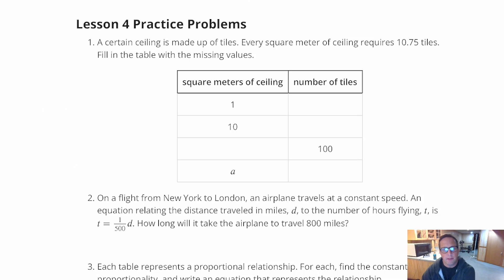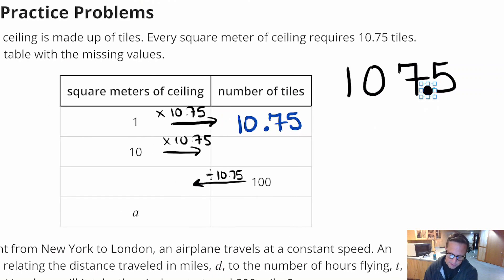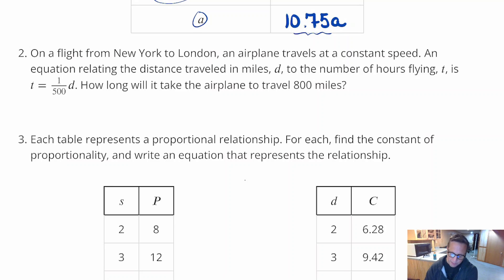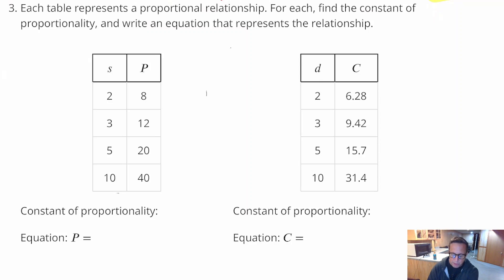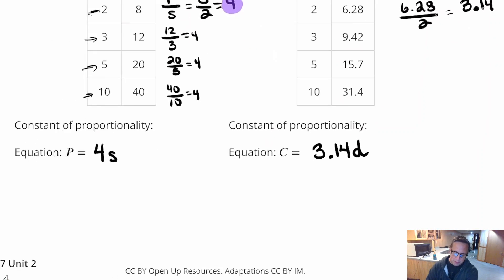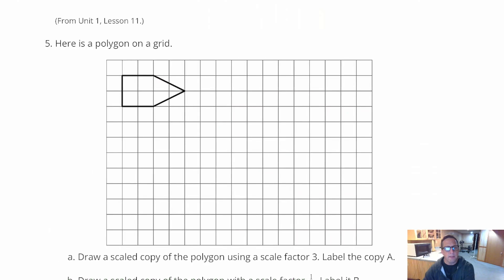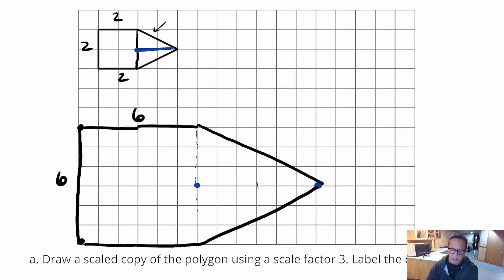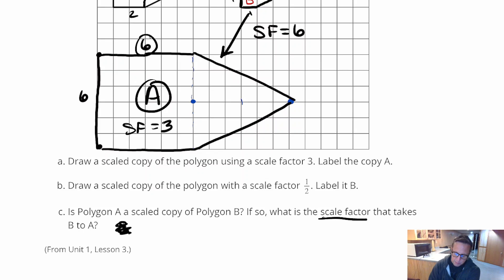Unit 2, Lesson 4 Practice Problems (7th Grade Illustrative Math) 7.2.4 IM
In this video I explain and walk you through the practice problems from Unit 2, Lesson 4 of 7th Grade Illustrative Math. Skip to any problem you were confused with on the assignment.